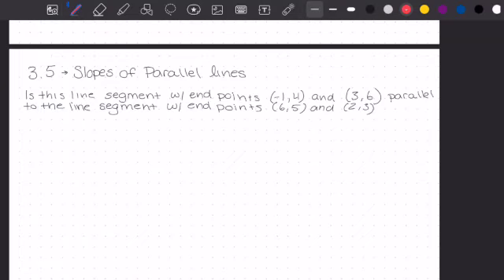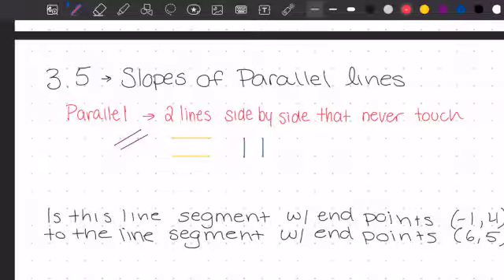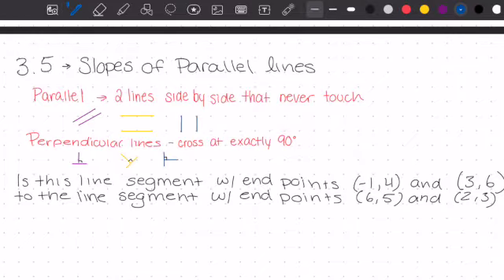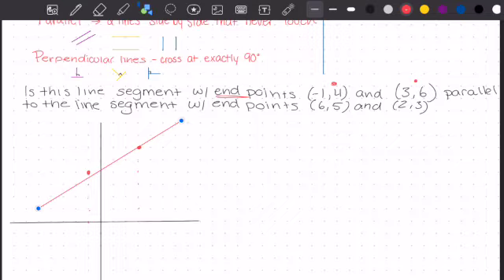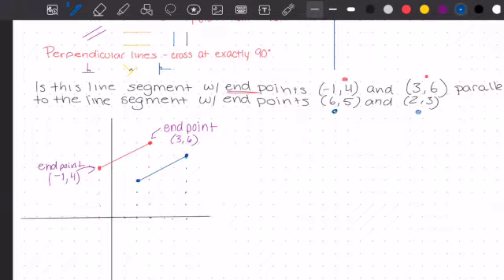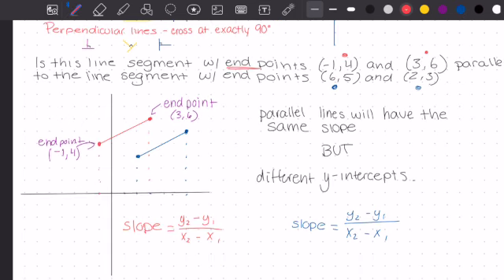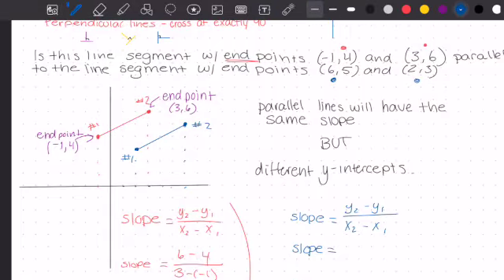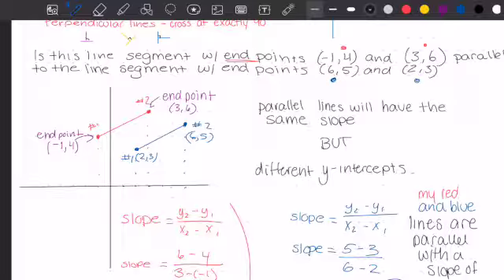Slopes of parallel lines SD 480p